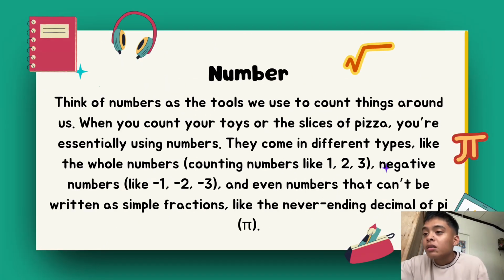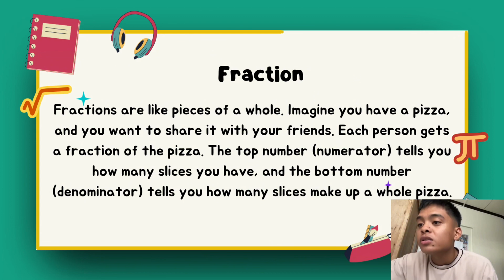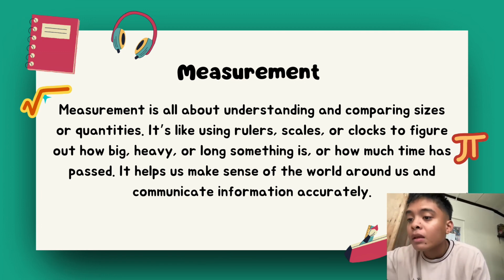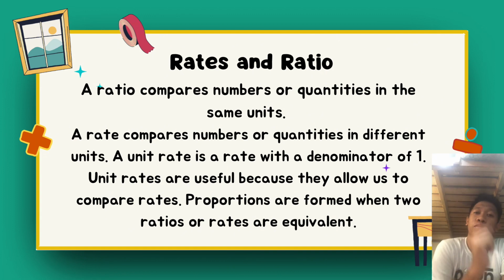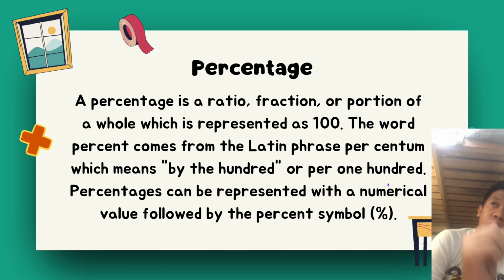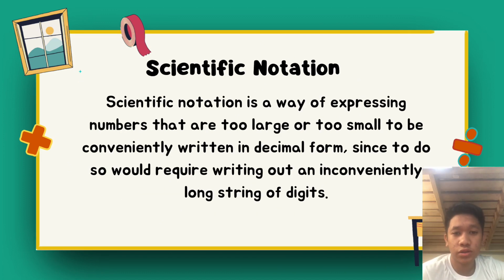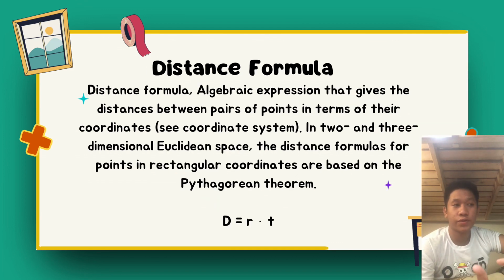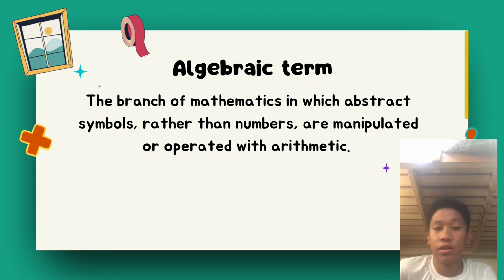April 4, 2024